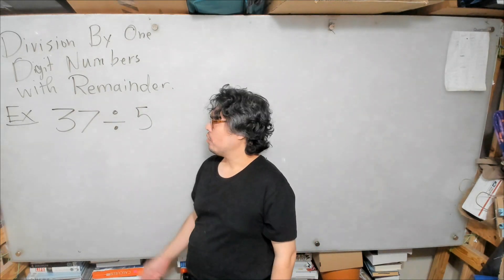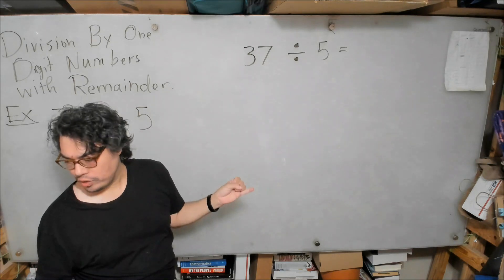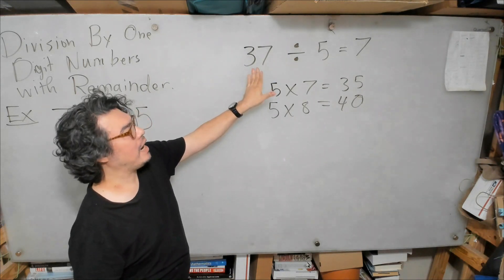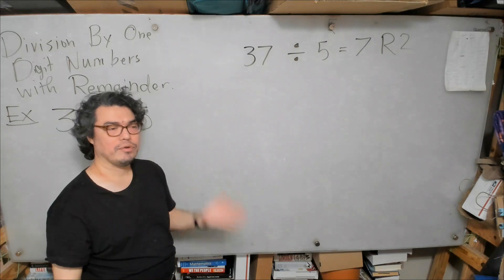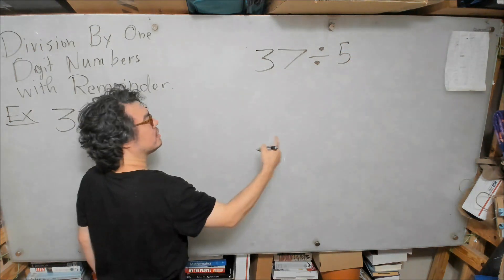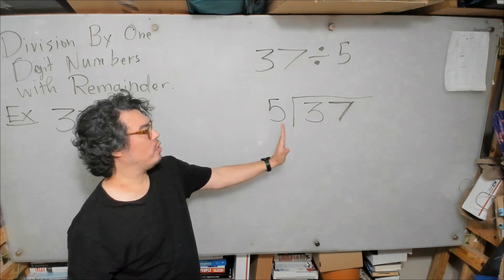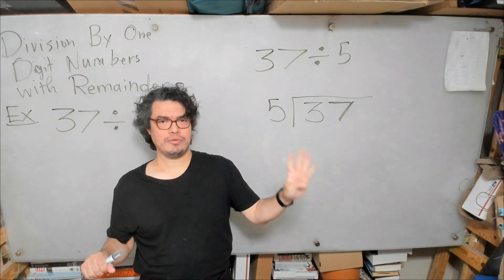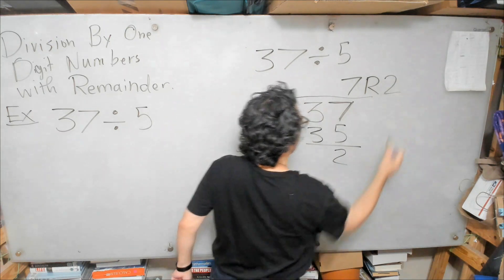Division by Single Digit Numbers with Remainder 37 / 5